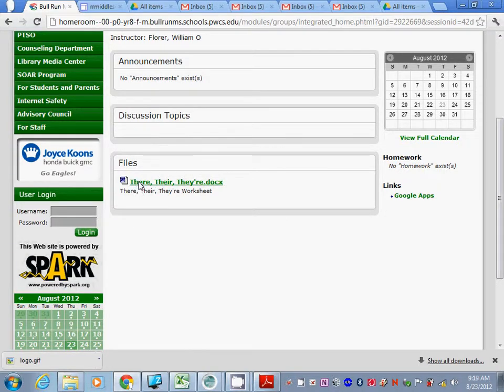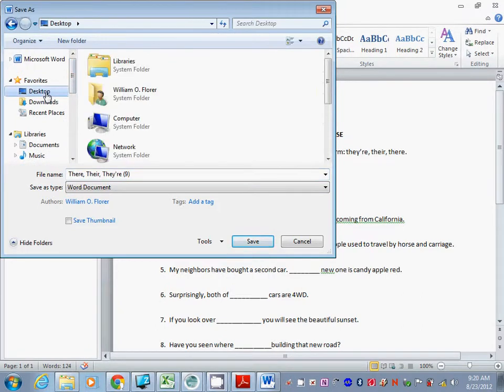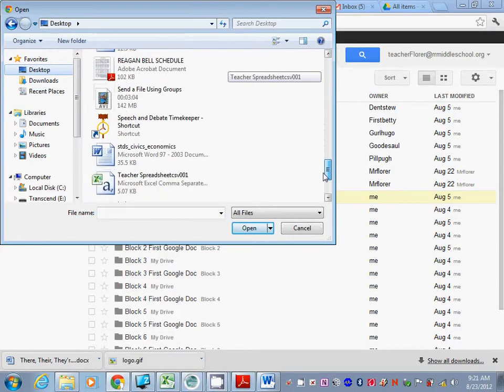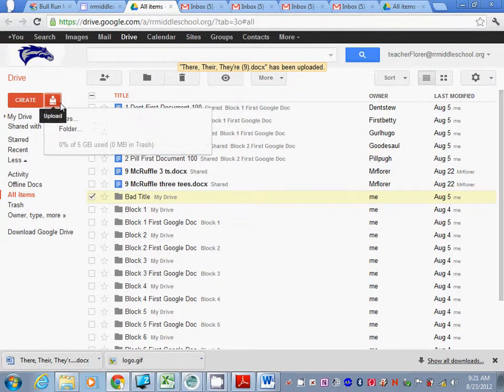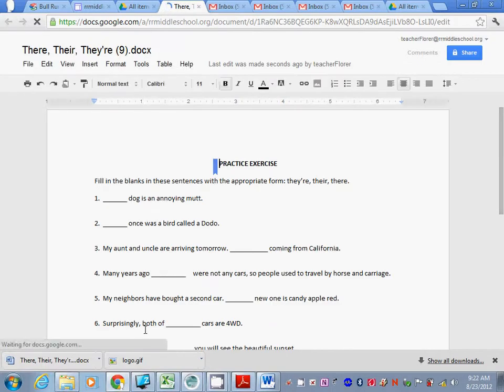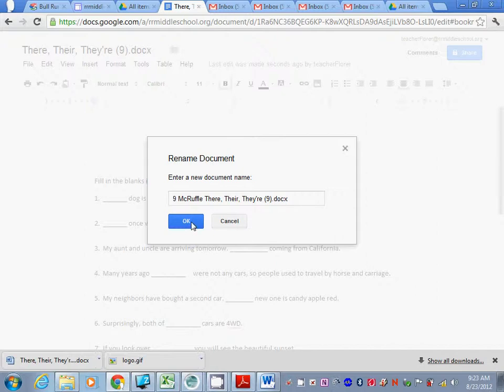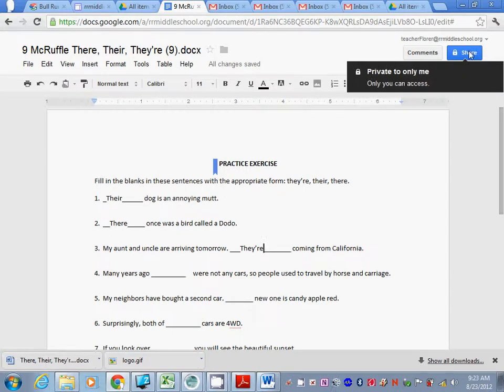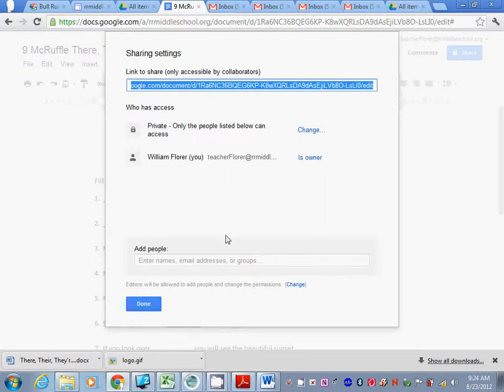Get and Complete a Worksheet on Google Apps